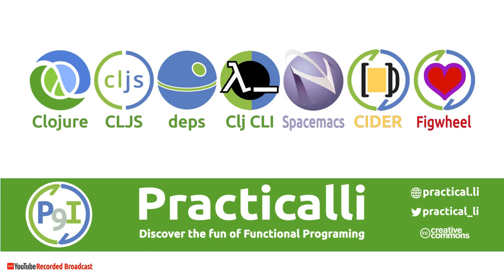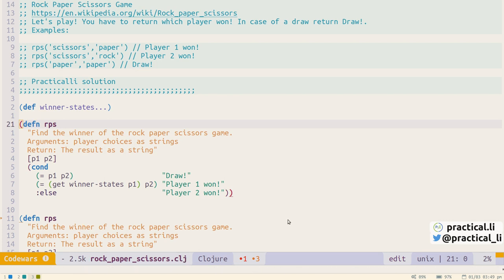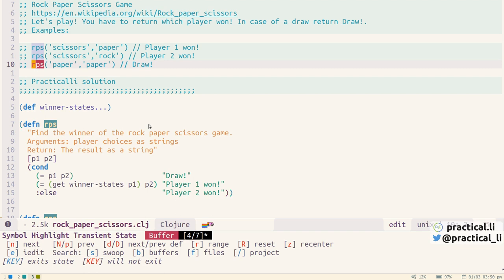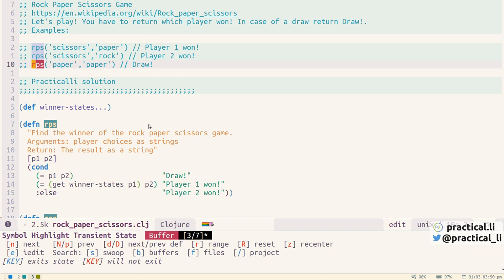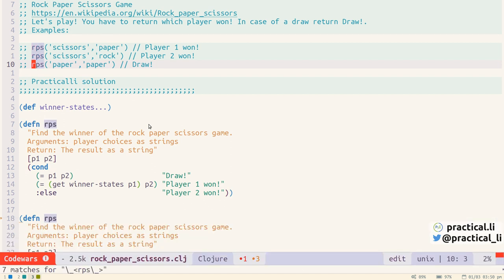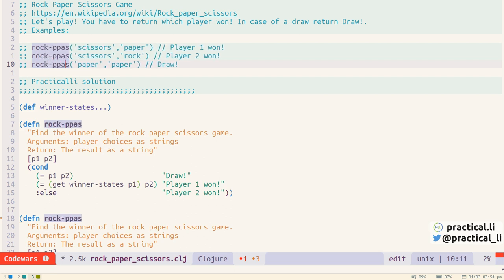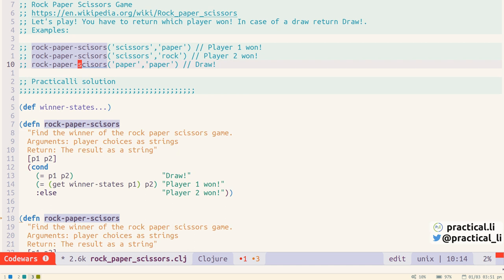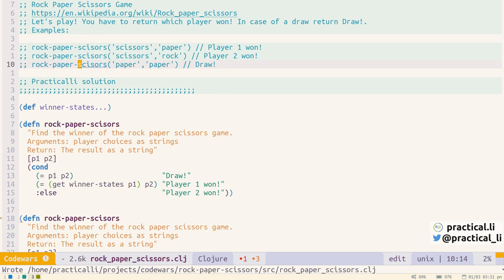Practicalli spacemacs iedit refactor rock paper scissors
Using iedit in Spacemacs to refactor a symbol name within a Clojure namespace.

First we select the symbol using `#` to enter the Symbol Highlight Transient State.  This allows us to use `n` and `p` to jump through all the instances of the symbol in the buffer.  If there are instances we do not want to change, we can cancel and apply narrowing `SPC n` to the buffer before editing

Selecting `e` from the Symbol Highlight Transient State enters iedit state, and we can change all the symbol name instances concurrently.

Editing is done with Evil, so `a` to append text after the first character changes to Evil Insert state and we can type in the new name.  As we type, all instances are updated, so we can easily see the results.

Once editing is finished, `ESC` to come out of Evil Insert state, `ESC` again to leave iedit state.  Then we can save our file.